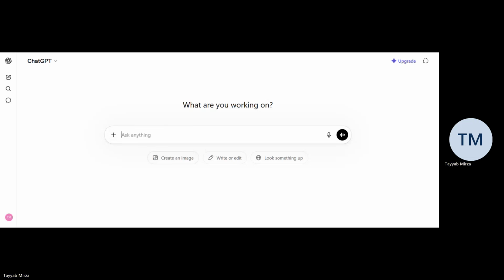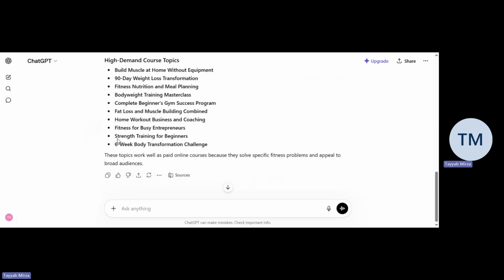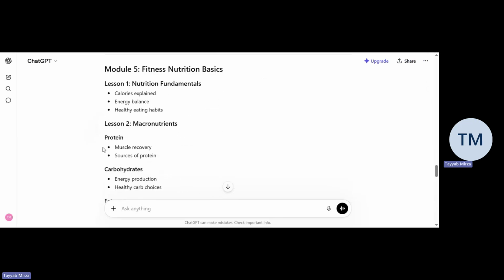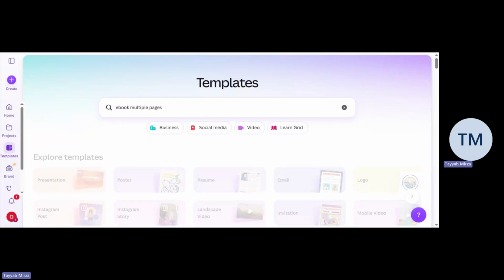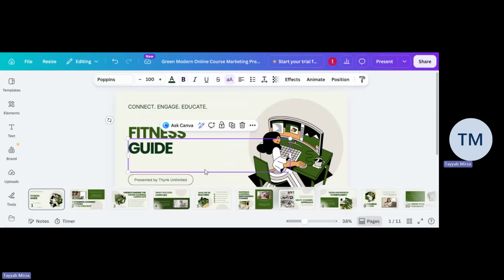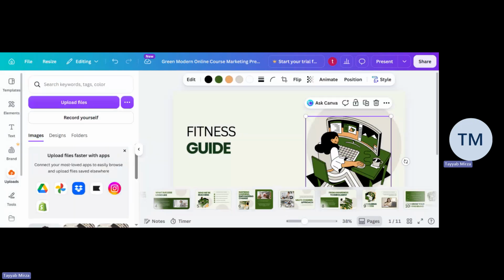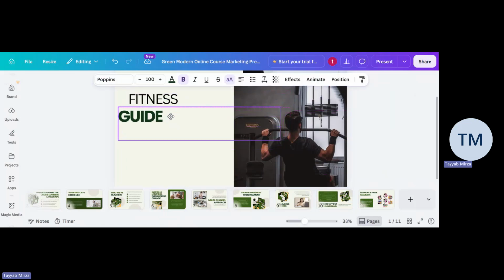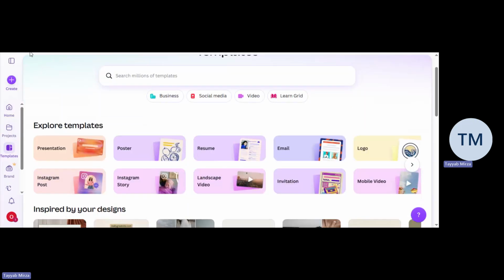Bizlockr VC | Create online course using AI tools | 01.06.2026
Want to create professional online courses without spending months on development? This training session shows you how to create online courses using AI tools to streamline content creation, planning, and course design.

In this video, you’ll learn how to use AI to transform your expertise into a structured learning experience quickly and efficiently.

✅ Planning and structuring your online course with AI
✅ Generating lessons, outlines, and course materials faster
✅ Creating quizzes, worksheets, and learning resources
✅ Organizing modules for a better student experience
✅ Tips to launch high-quality courses while saving time

This session is perfect for educators, creators, freelancers, coaches, and entrepreneurs who want to build scalable digital education products.

AI can accelerate course creation — while your knowledge delivers the value.